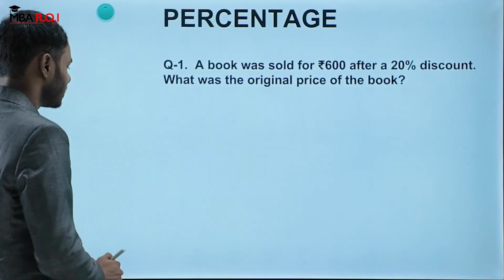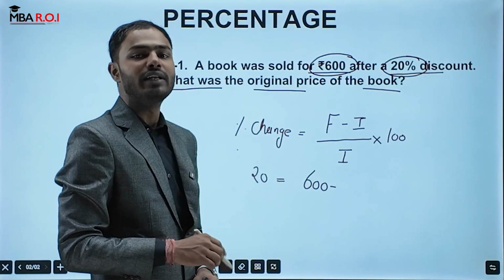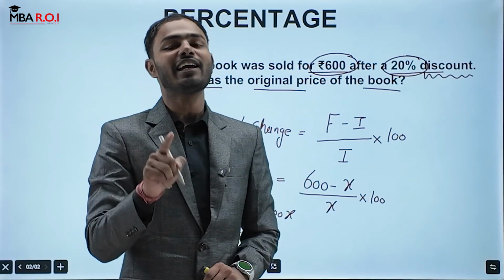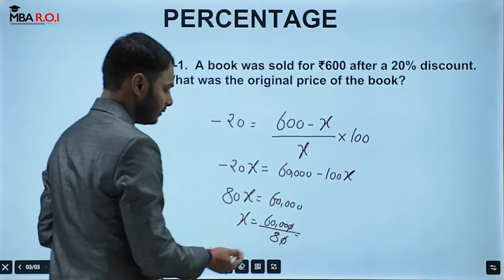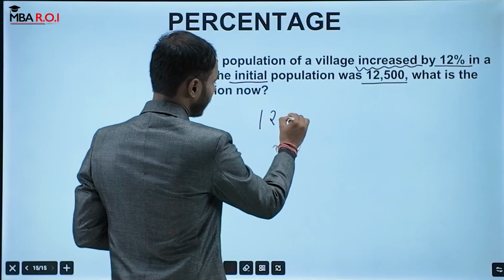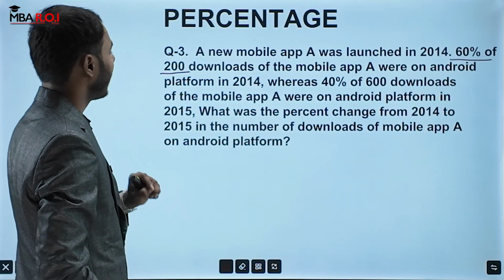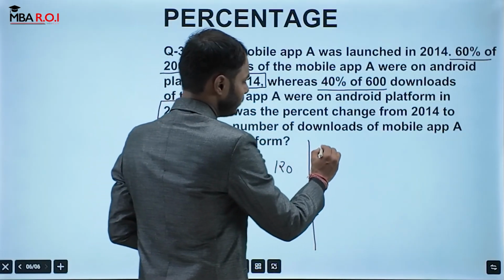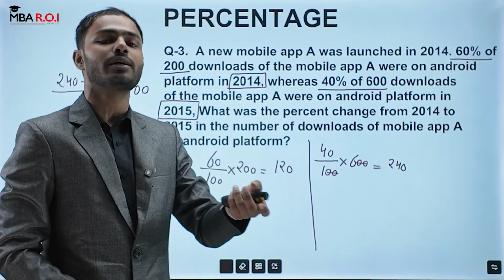Percentage For CAT Exam Part 2 by Quantify